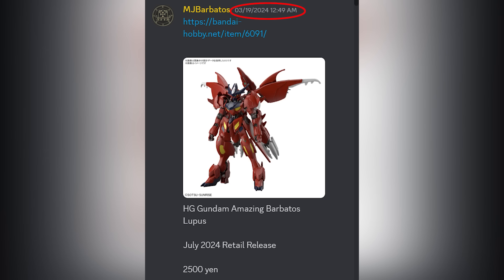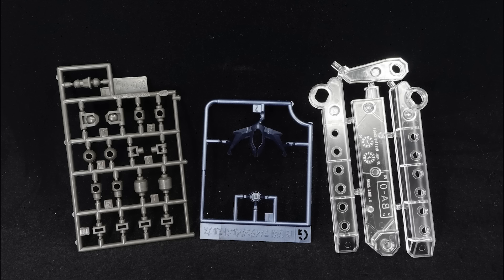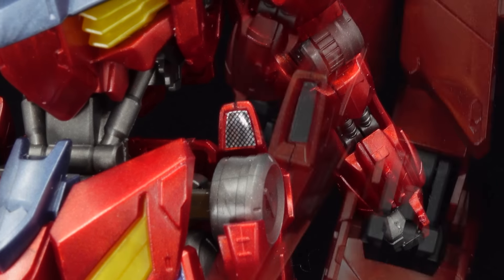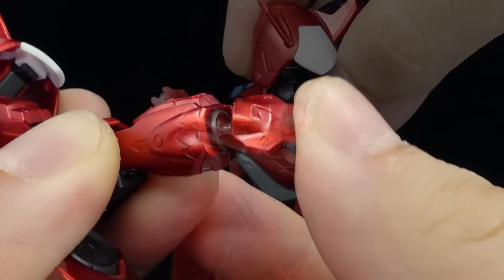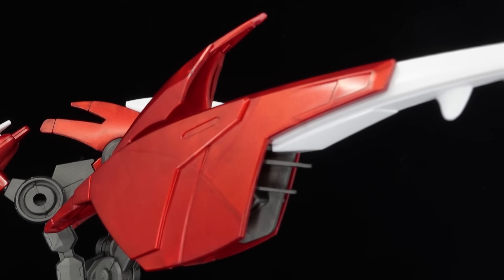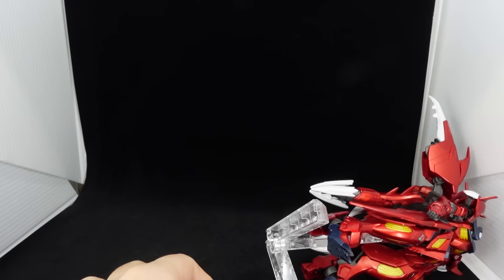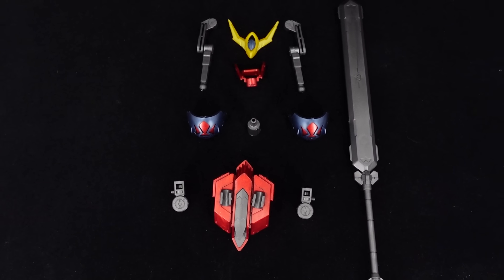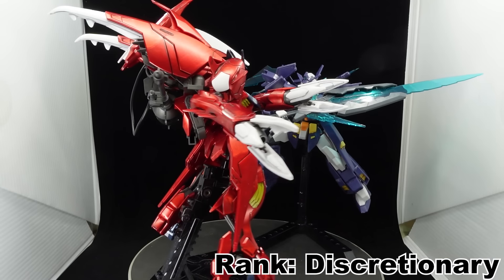HG Gundam Amazing Barbatos Lupus Review | Gundam Build Metaverse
This is the HG Gundam Amazing Barbatos Lupus, Meijin's take on the unit with upped ferocity and a baby bird.

Arguably my most anticipated kit to come out of Build Metaverse, I was ready to give it the benefit of the doubt for how it has minimal mods, or how it doesn't fit into Meijin's character or roster in the slightest, but the kit is the complete opposite of that. It's visually stunning, and the metallic molding worked to that favor. Meanwhile, the gimmicks are all fairly well executed. Though, the core issues are the major detriment of this kit, and while no problems should arise from fixing the standard version, it's not a privilege the metallic version shares lest you dull the visuals. In all honesty, it's amazing how this kit turns out to be the biggest disappointment out of all the Metaverse releases today.

🕘Chapters:
Intro (0:00)
Release Info (0:21)
Unbox (0:47)
Aesthetics (2:01)
Articulation & Handling (3:11)
Accessories (4:14)
Leftovers (7:10)
Verdict (7:24)
Closing (8:25)